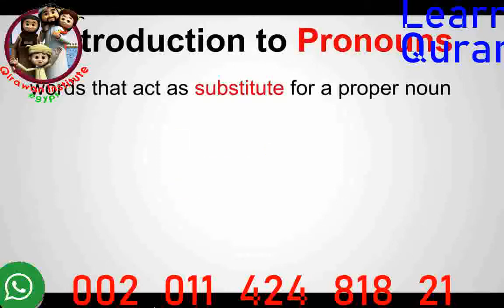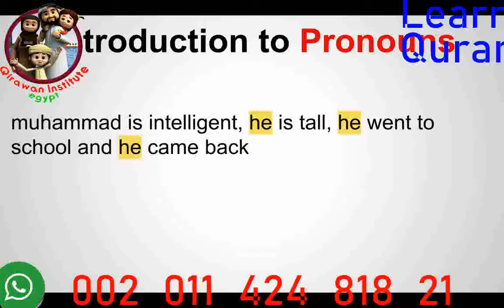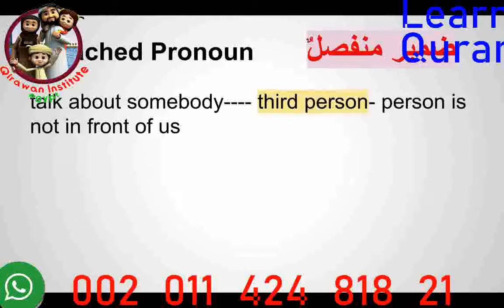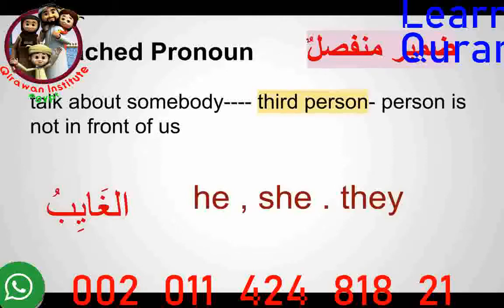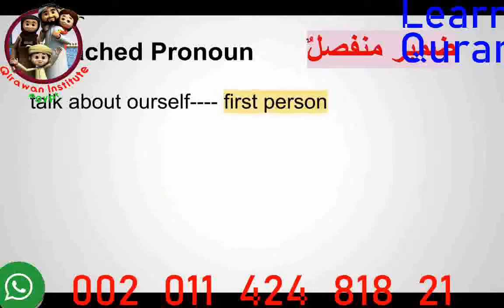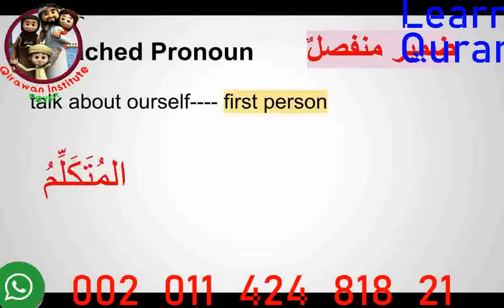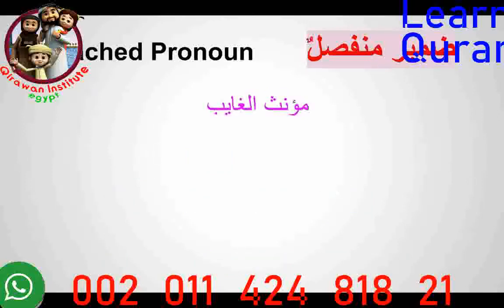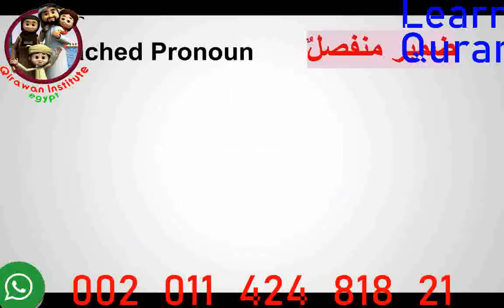MADINA BOOK 1 FULL COURSE CLASS 10 INTRODUCTION TO ARABIC PRONOUN new